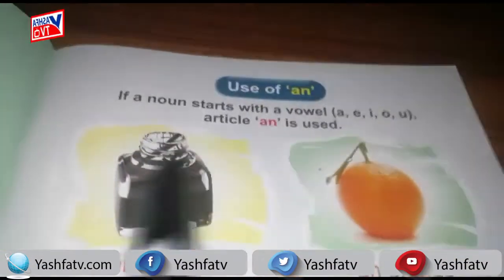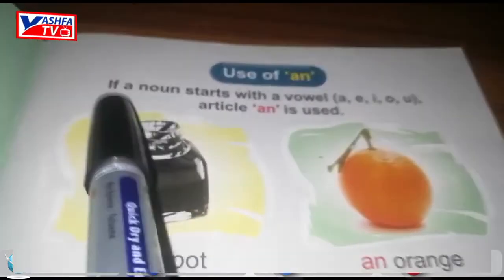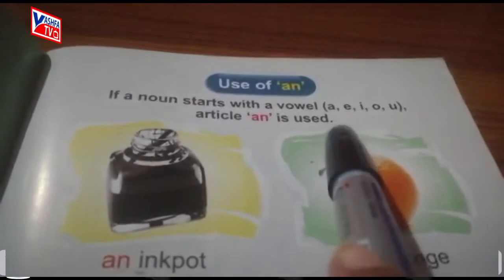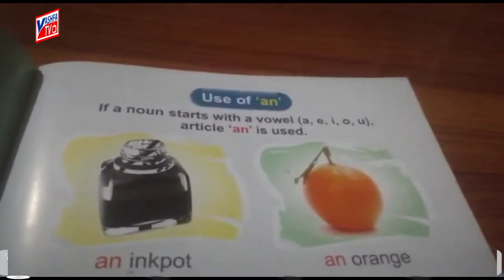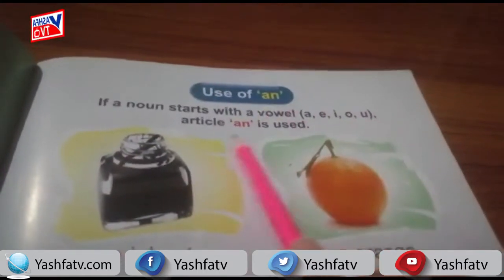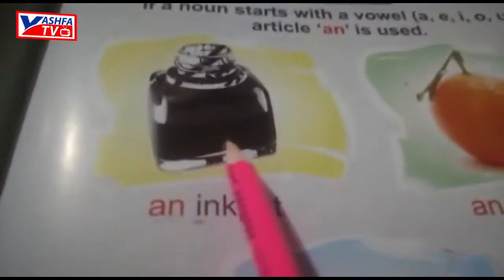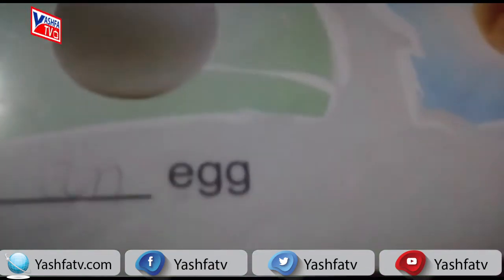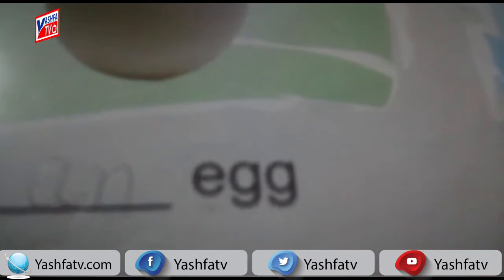DCS English KG-II Use of an